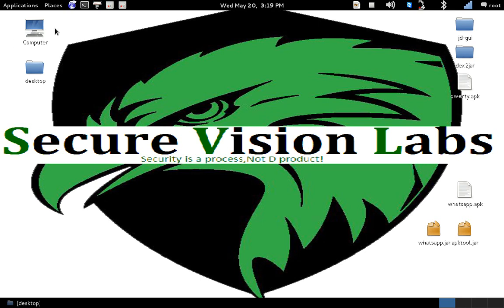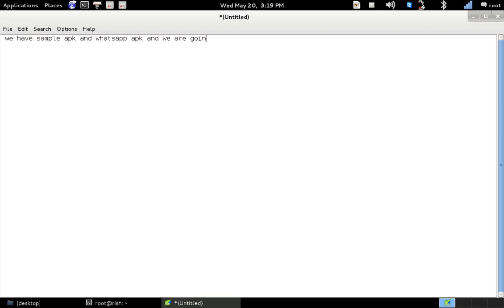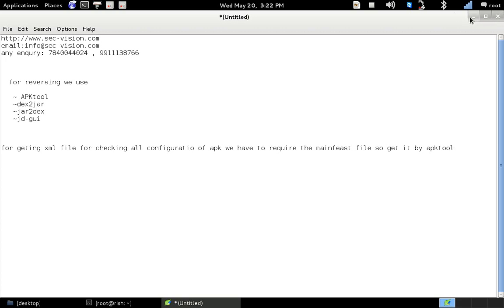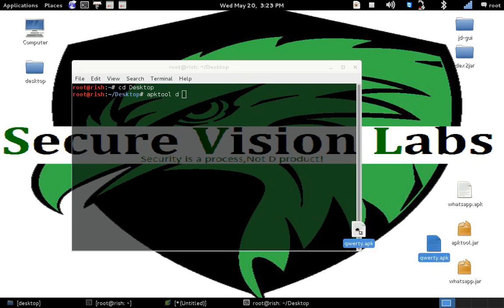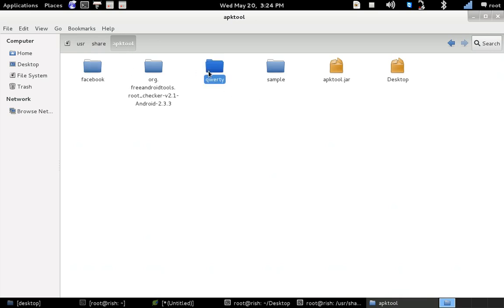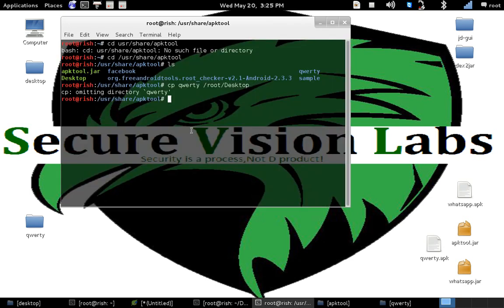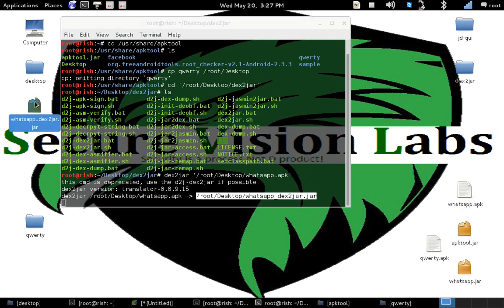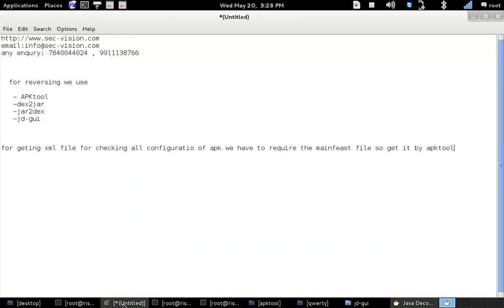Whatsapp android application reverse engineering by secure vision labs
we used, apktool,dex2jar,jar2dex,jd-gui for reverse engineering on whatsapp to get source code done by Rishi kant